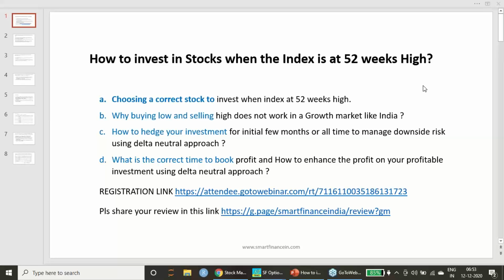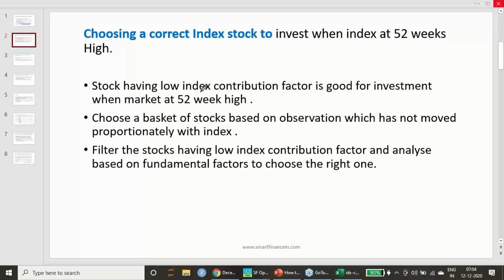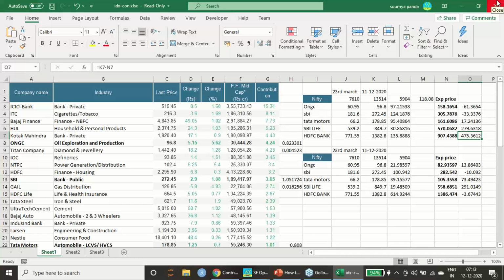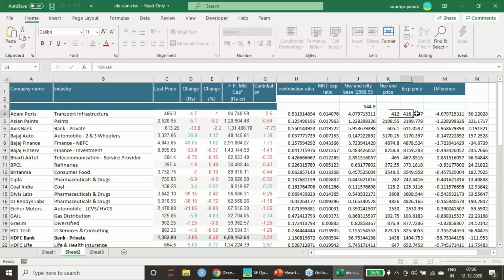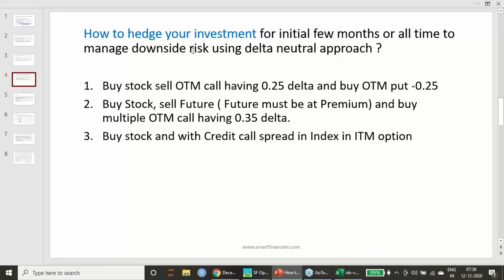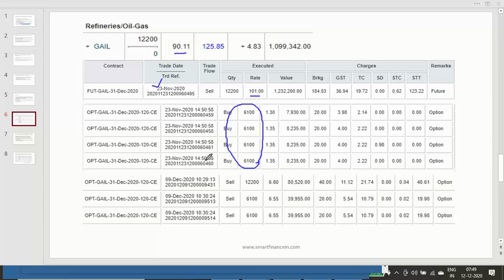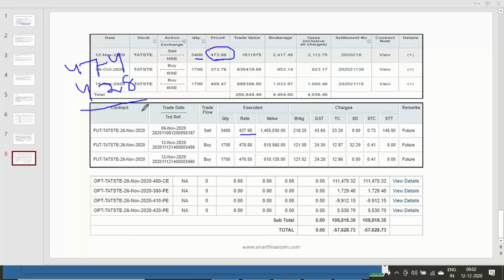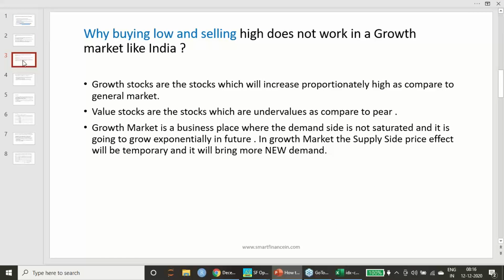How to invest in Stocks when the Index is at 52 weeks High?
These concepts are quite new view the video for multiple times